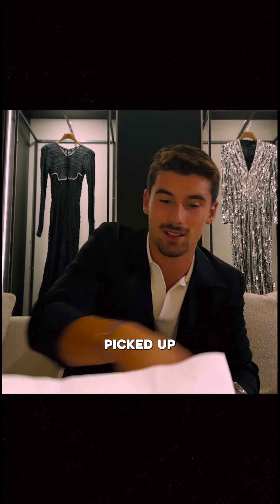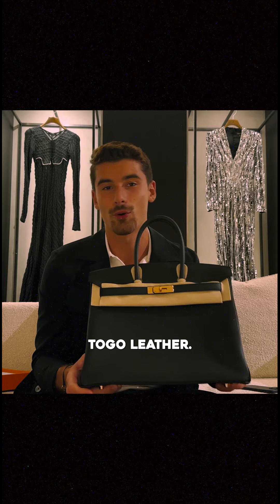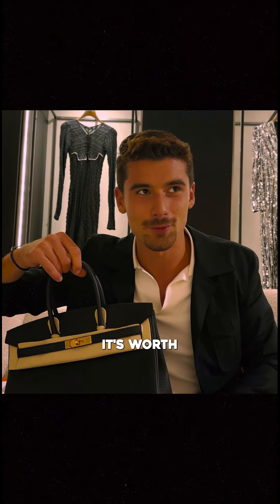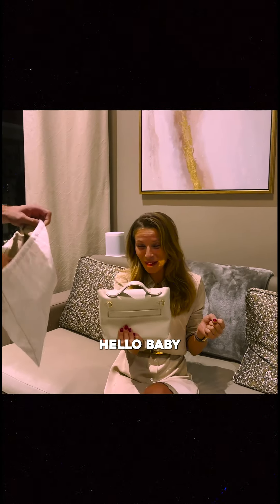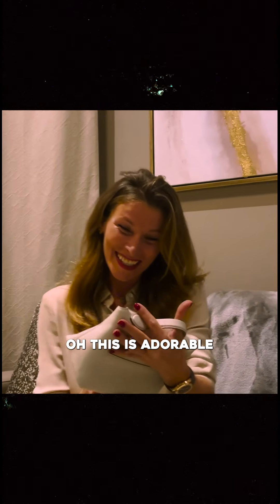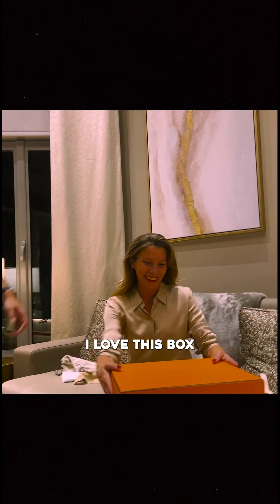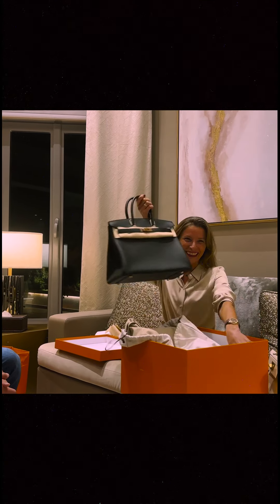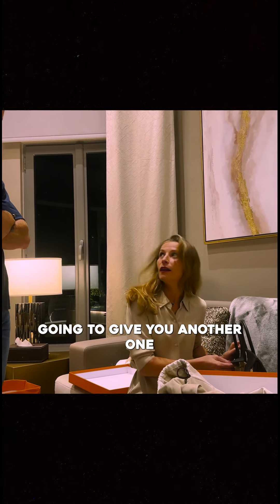I will buy my mom one soon